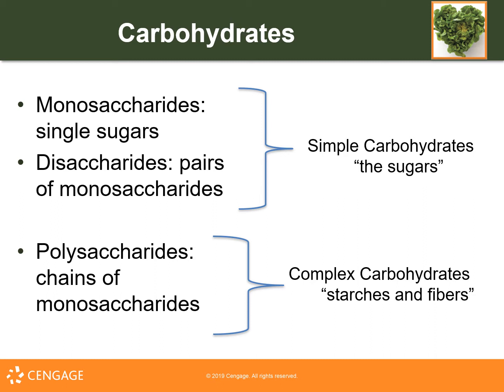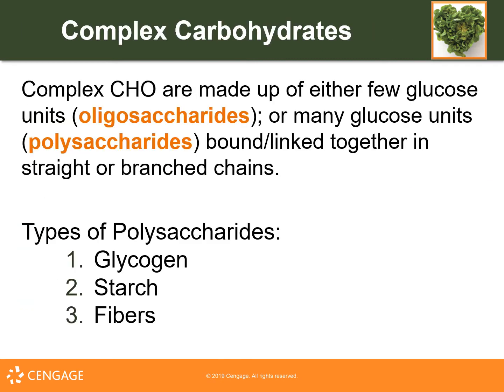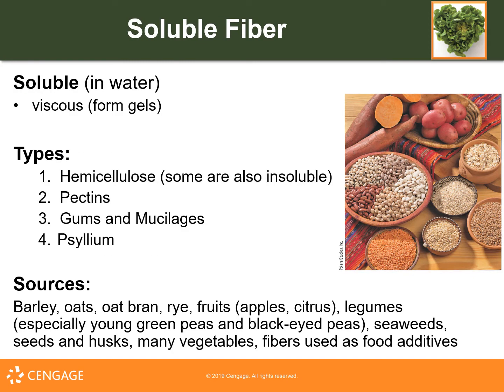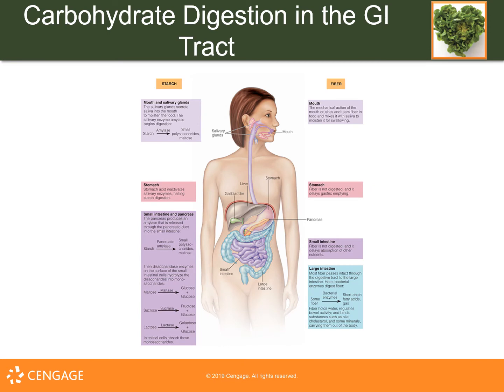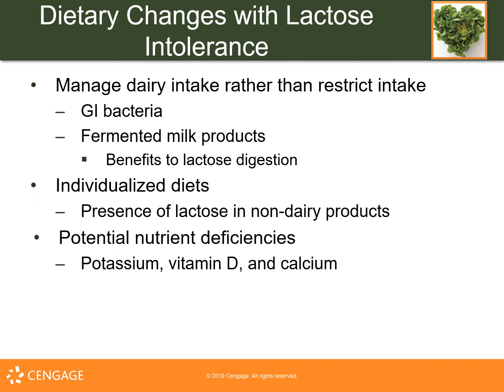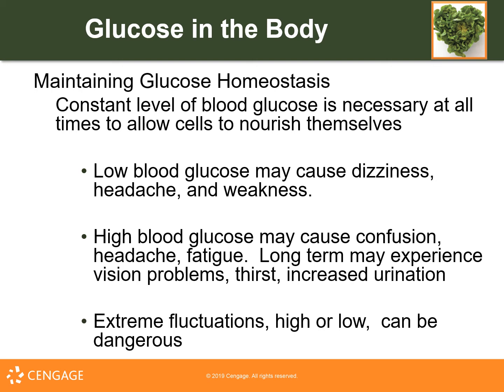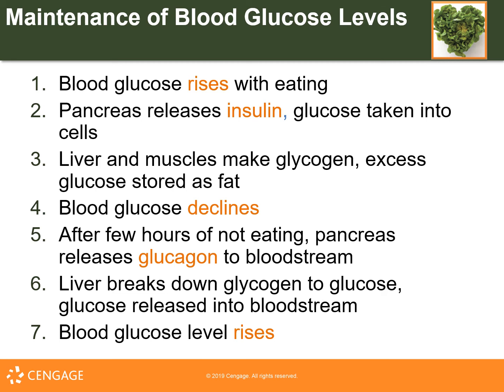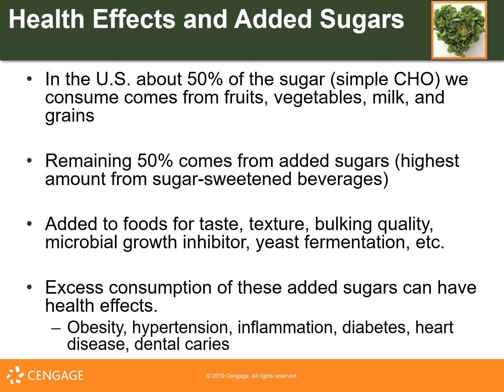Chapter 4 Carbohydrates